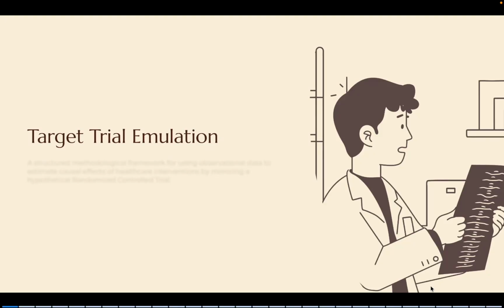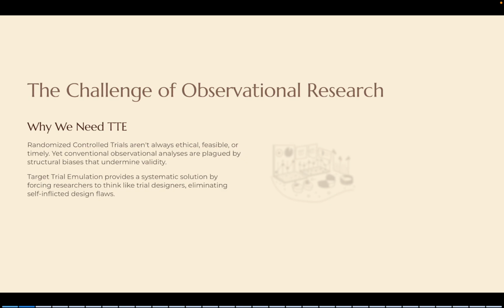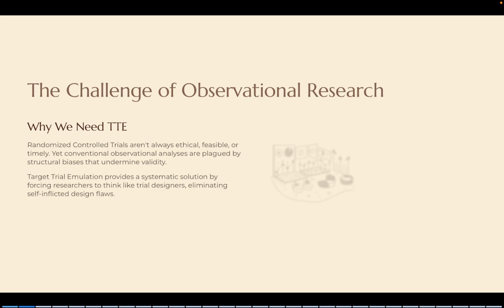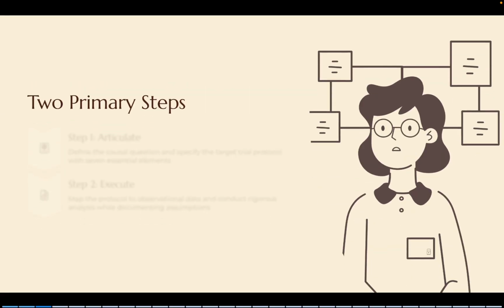Target Trial Emulation